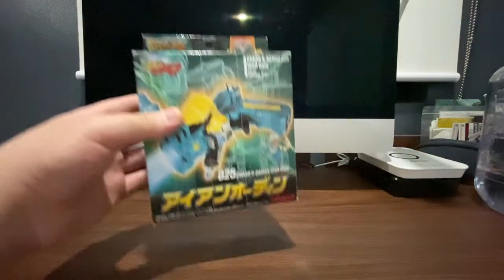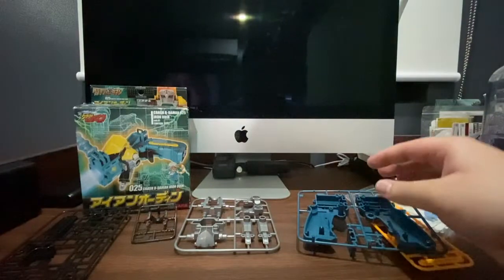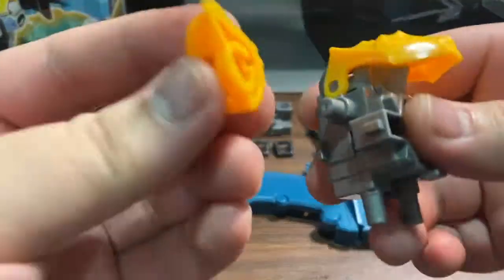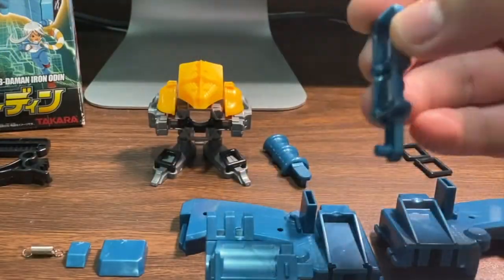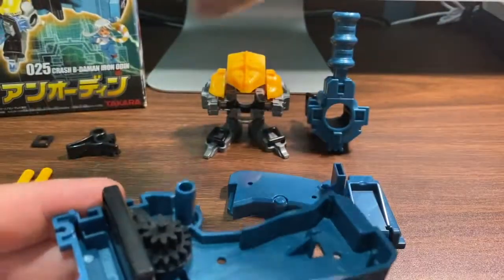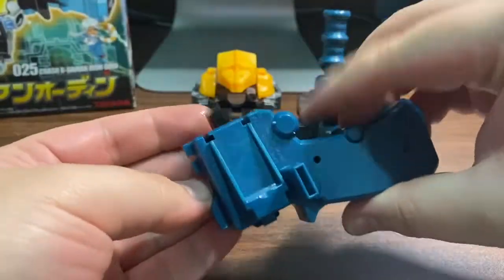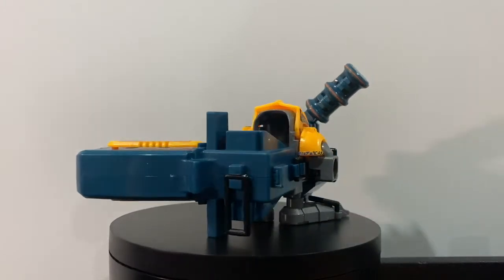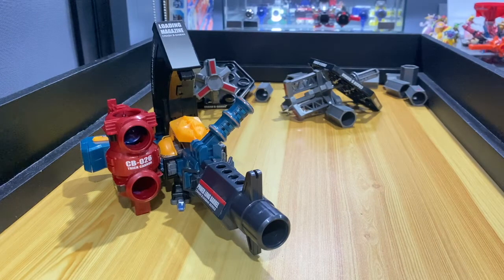025 Iron Odin | Crash B-Daman | Unbox, Build, Review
Intro & Unboxing - 0:00
Build - 1:32
Showcase & Overview - 6:50
Test Shot (vs. 2 Crash Towers) - 7:37